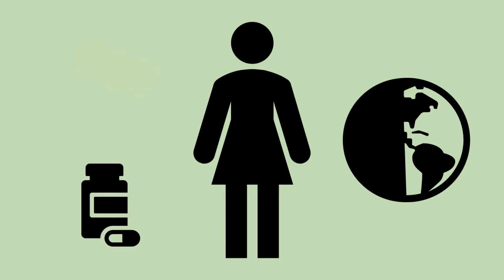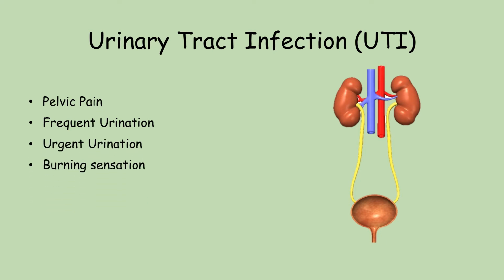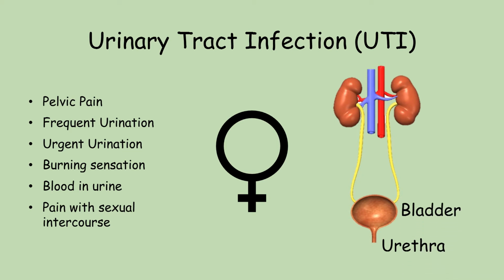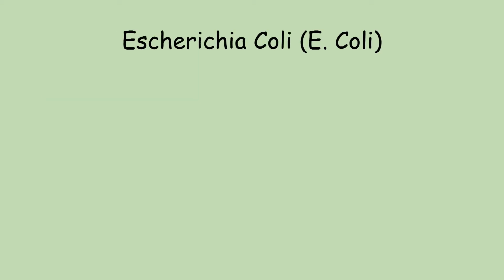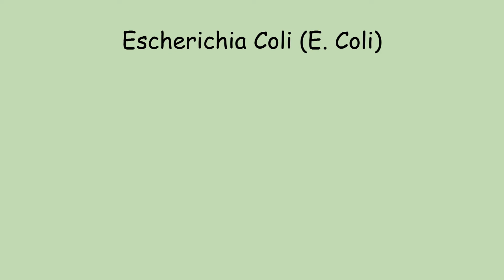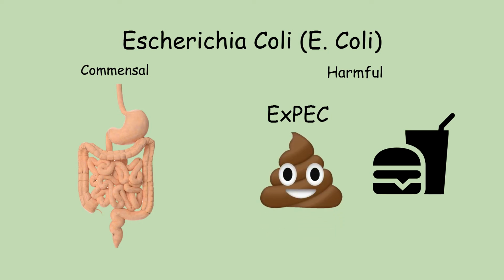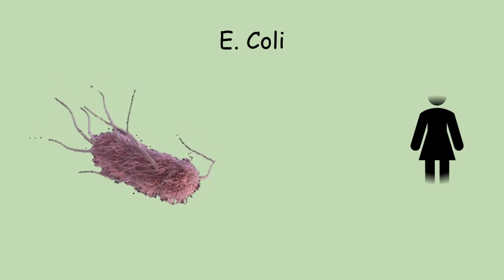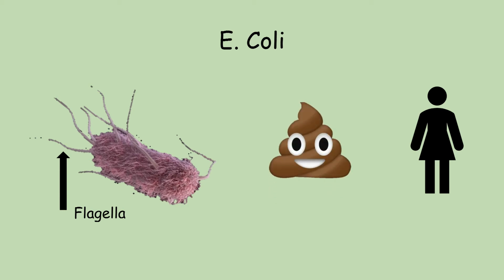Microbiology THINK Project